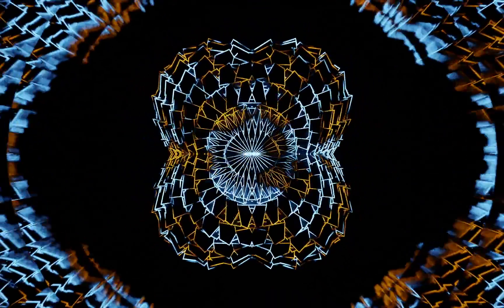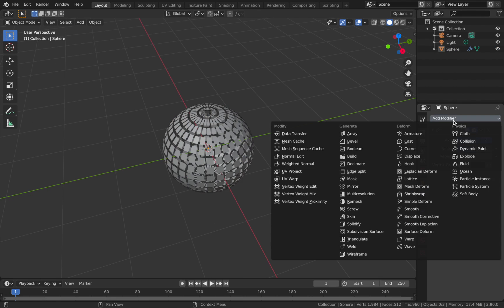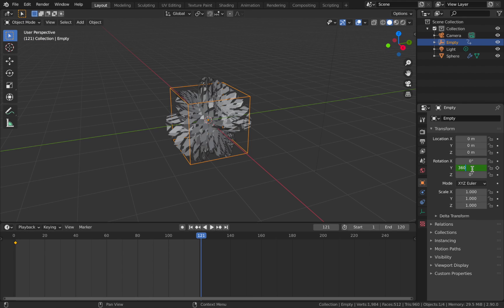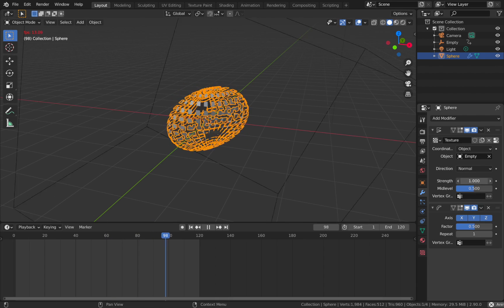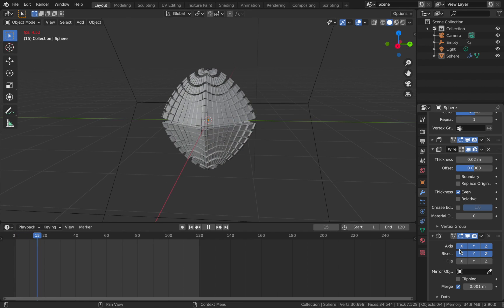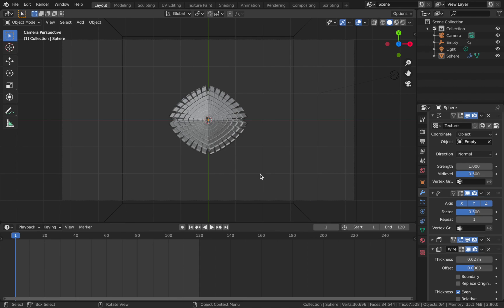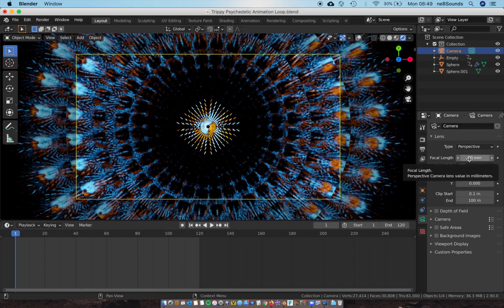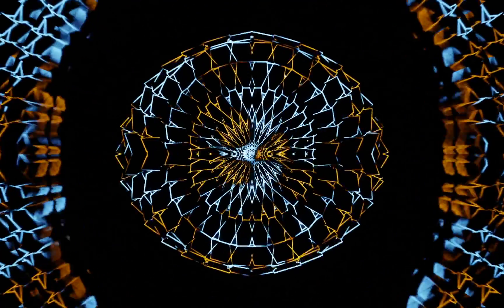Create Trippy Psytrance Visuals In Blender 2.9 - Evee Psychedelic Animation Tutorial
In this 3D psychedelic animation tutorial I will show how to make this trippy psytrance VJ loop in Blender 2.9.